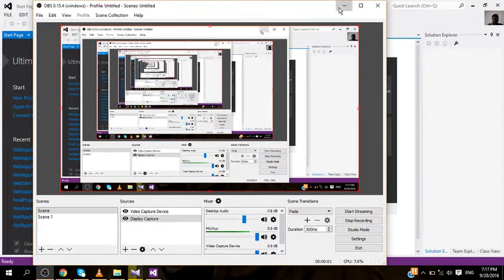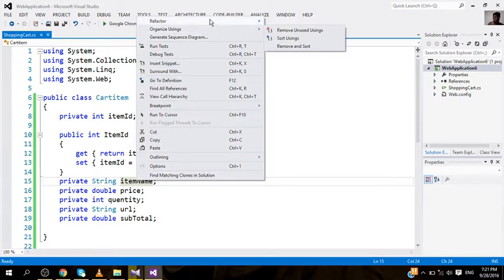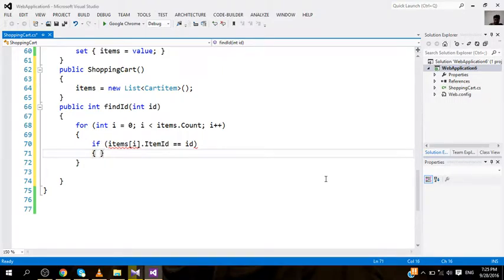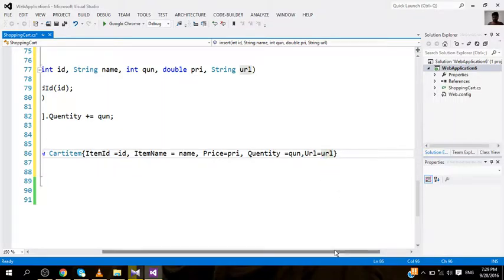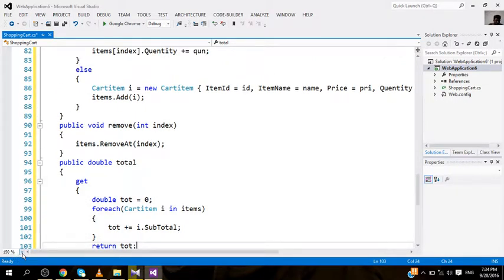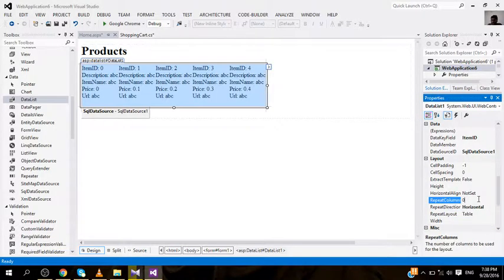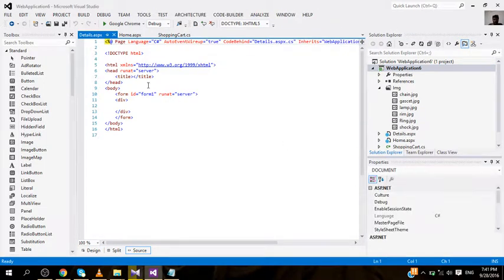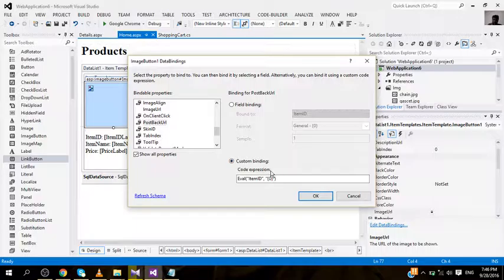DCBSD lap 7 part 1 (last Lab)